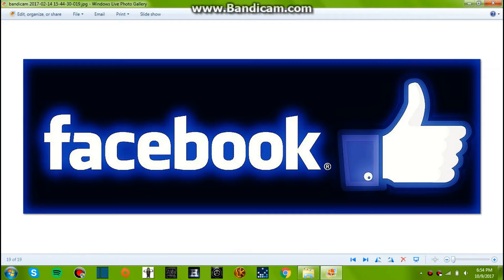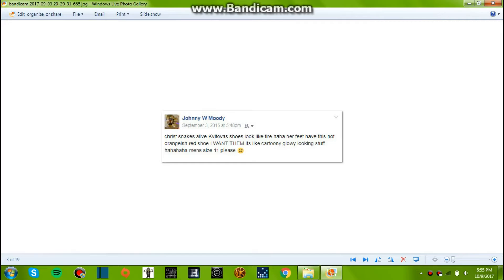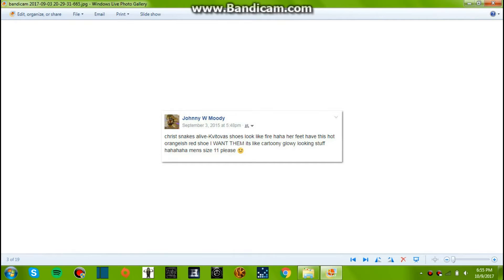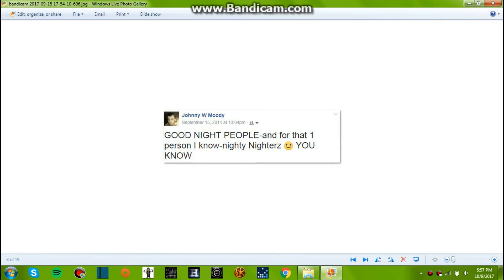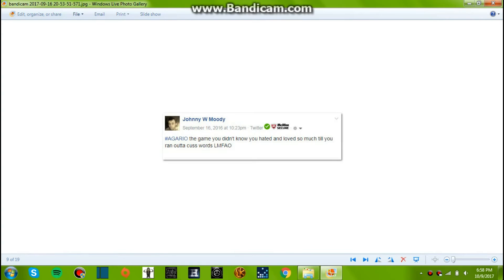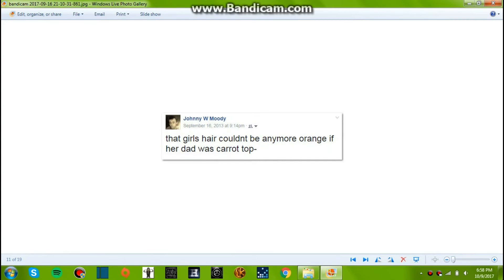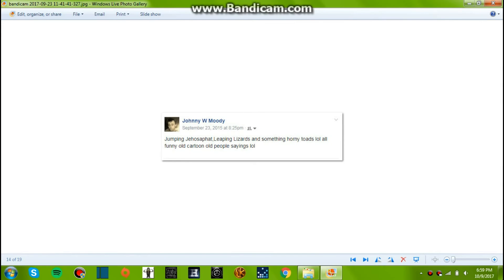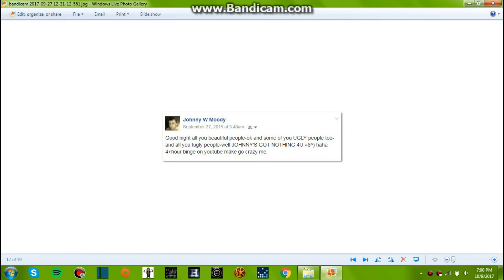Reading Facebook Posts September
so late but here they are-and just hit me I deleted my thumbnail so now I gotta make it again lol oops